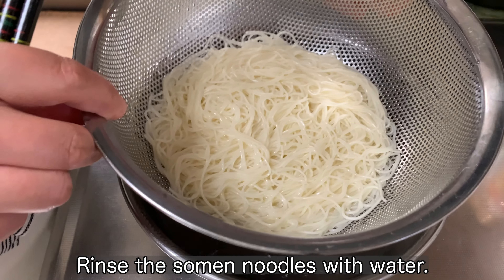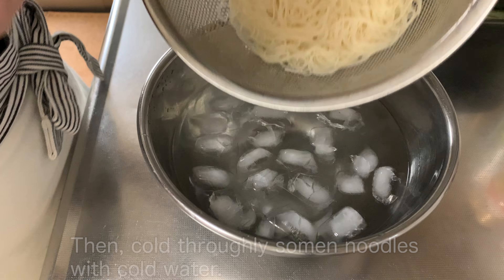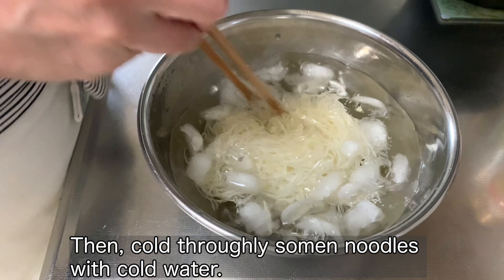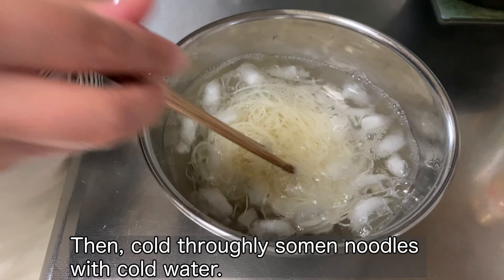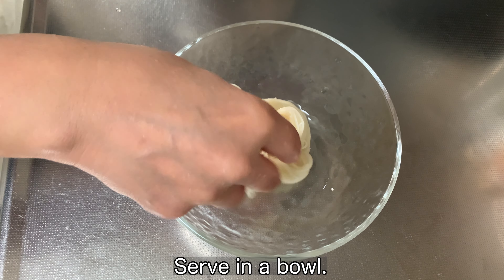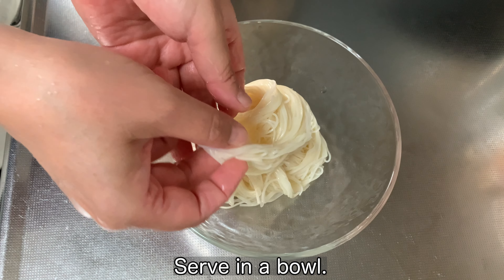【A perfect Japanese cold noodle dish for summer !】How to make "Hiyakake Somen" ひやかけそうめん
Hiyakake Somen

Hello everyone.
I’ll make Japanese cold noodles this time.
Hiyakake means “poured cold soup”.
Somen is the thinnest noodles in Japan.
We often eat it in hot summer season.
Let’s cook together !!

Ingredients
・2 eggplants
・6 okra
・2 sticks green onion
・10g ginger

・600cc water
・7g Konbu
・30g Katsuobushi
・40cc Usukuchi soy sauce
・30cc Mirin

・５~6 dunble somen noodles
・Bonite flakes ( for topping)
・Appropriate oil

Recipe
・First, water put in the pot.
　Add konbu into the pot.
　Then let it sit for 30 minutes.
・Grate the ginger.
　Cut the green onion.
・Boil the okra for 1 minute, then okra remove from the pot and into cold water.
　Cut the okra into half.
・Cut the eggplant into 1/8.
　Oil into the heated the pan.
　Cook the eggplant over medium heat.
・Put cooked eggplant and boiled okra in the container.
・Let’s start making Dashi soup.
　Boil water and konbu.
・After boiled, remove konbu.
・Add katsuobushi and boil.
・Strain with a sieve and paper.
・Dashi into the pot again, and heat it.
　Add Usukuchi soy sauce and mirin, then boil.
・Pour a little Dashi soup over the eggplant and okra.
・Place veggies and Dashi soup in the fridge to cool.
・Boil somen noodles .
　Please check boiling time.
・Rinse the somen noodles with water.
　Then, cold throughly somen noodles with cold water.
・Serve in a bowl.

Nice to meet you , my name is Yoko of "Japanese Mom's cooking".
I'm introducing Japanese home style cooking on my channel.
You can enjoy learning how to make both familiar and unfamiliar Japanese dishes with me.

twitter X
 Japanese Mom's cooking  @yokochin153604